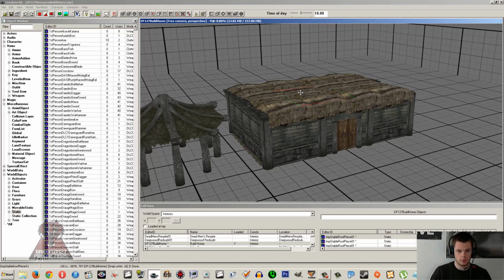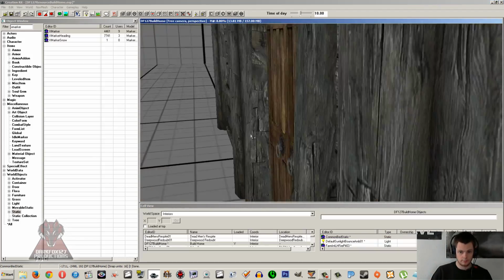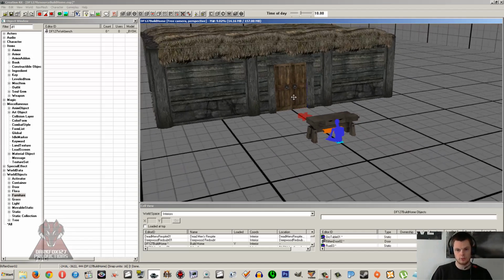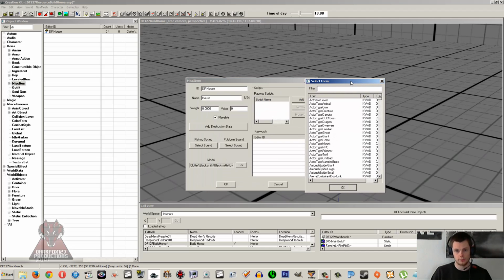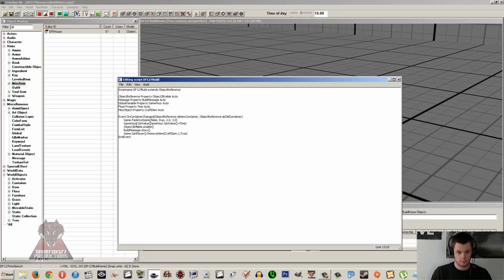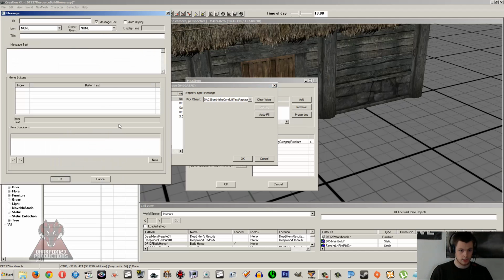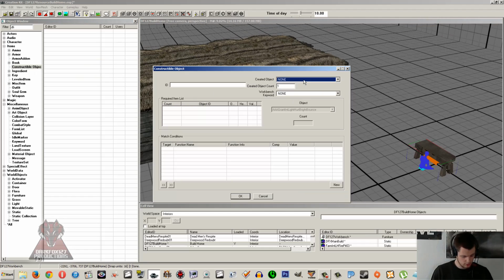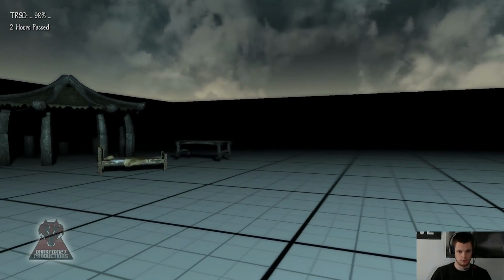Creation Kit Scripting (Build Your Own Home) #06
OLD VIDEO

This is an outdated video, please click the below link.

Please consider supporting my content